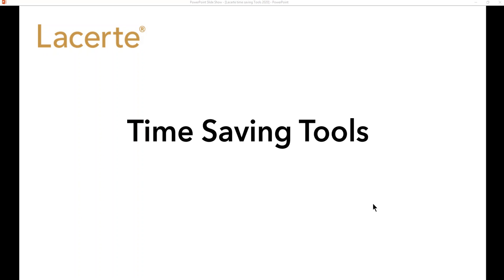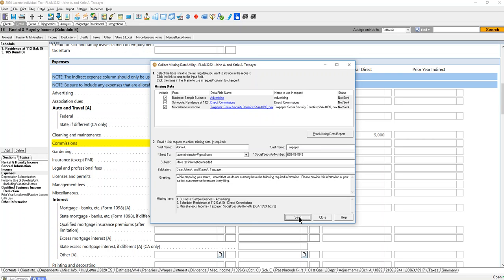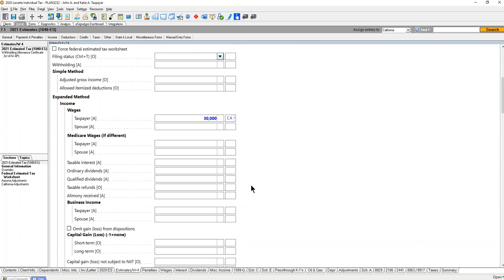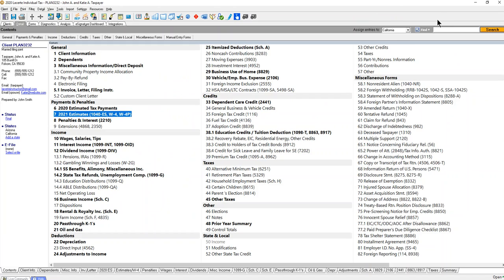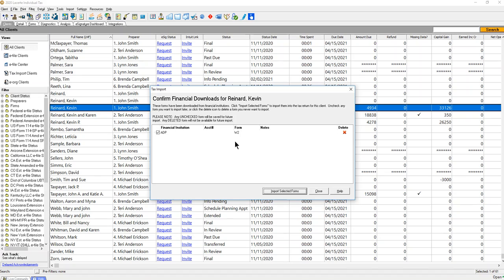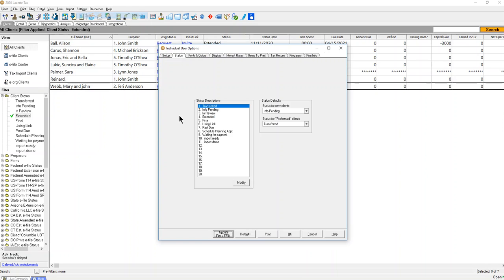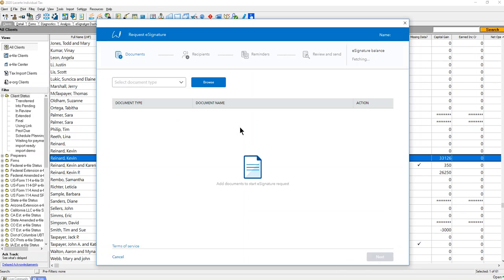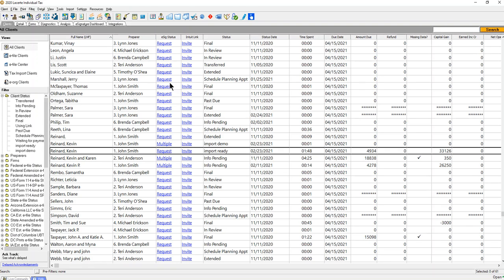Lacerte timesaving tools